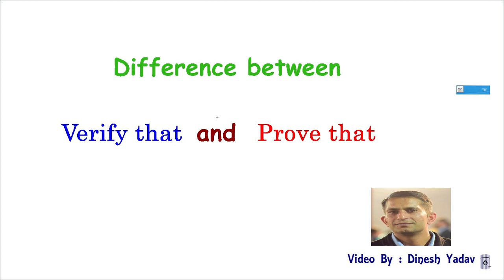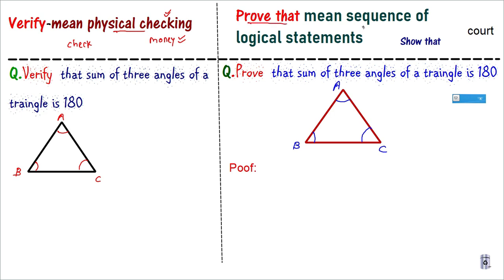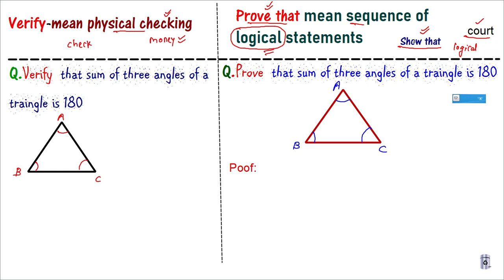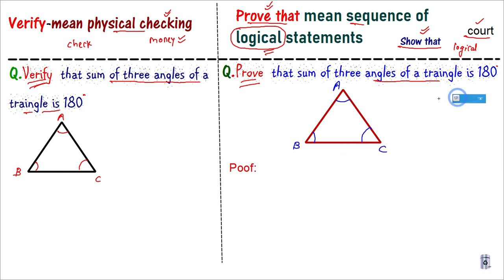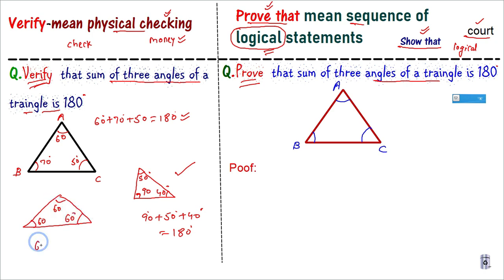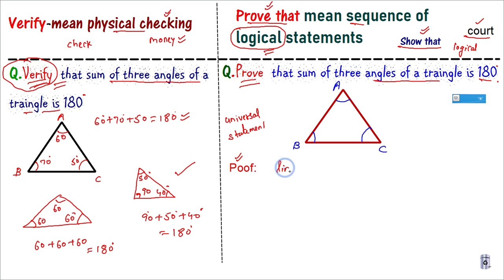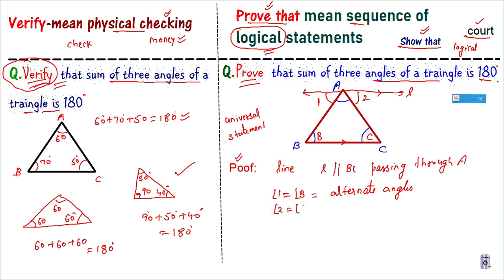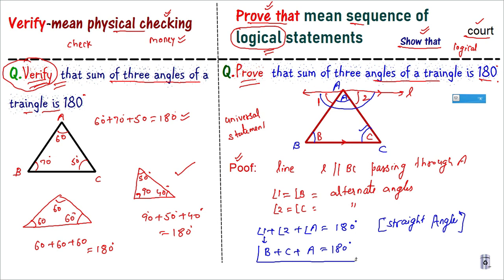Difference between Prove that verify that